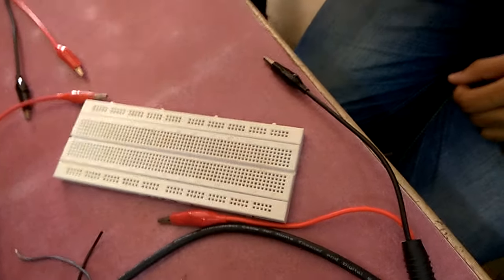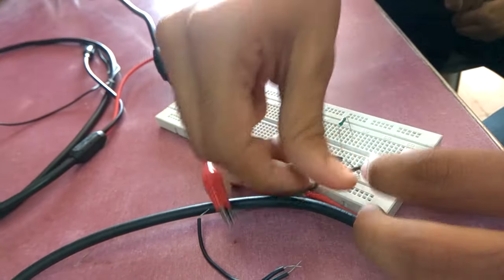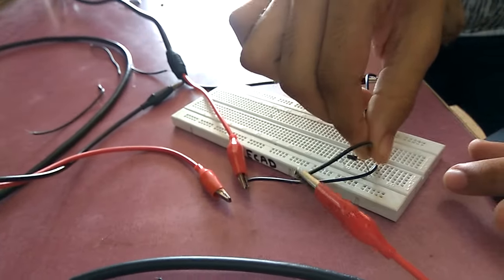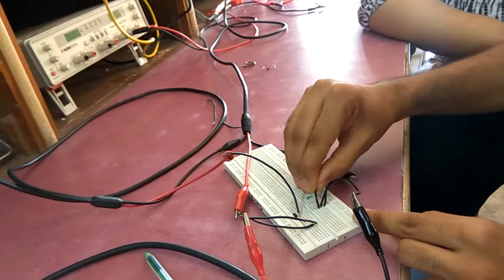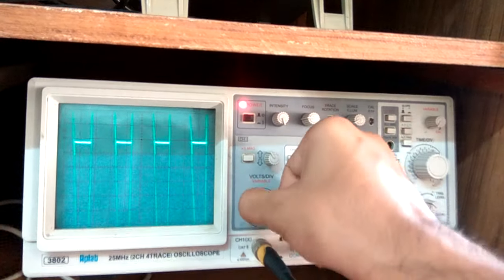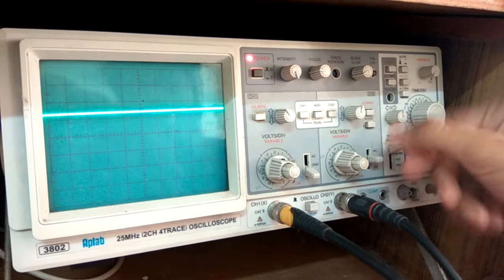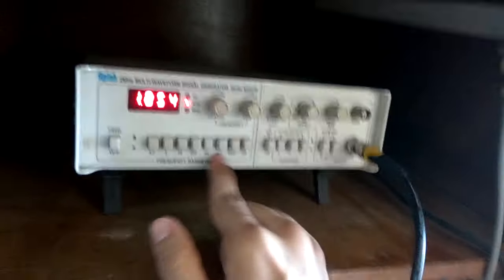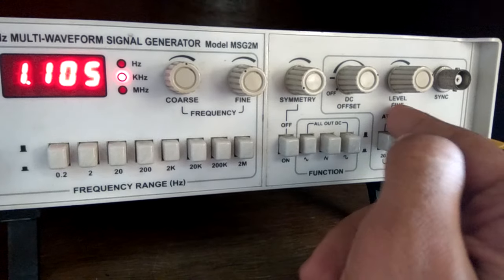Clipper ckt 1 plus Cro and func. Generator explained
Clipper circuit one ! For EDC